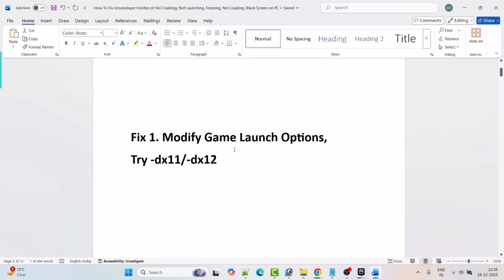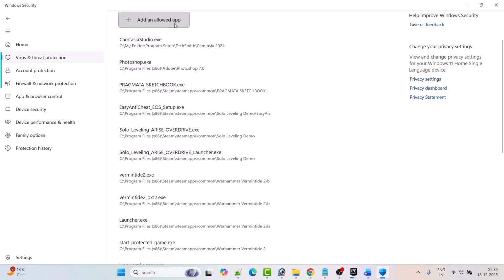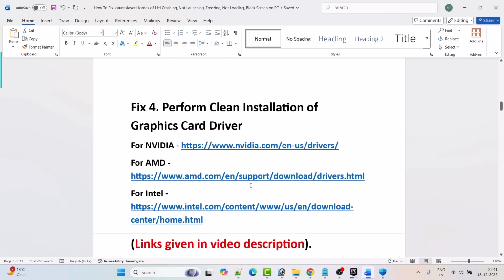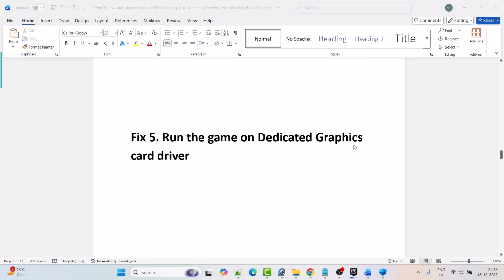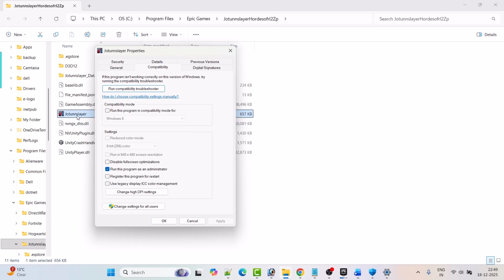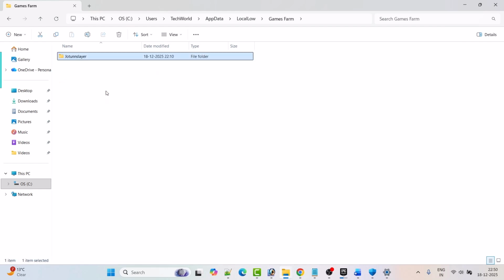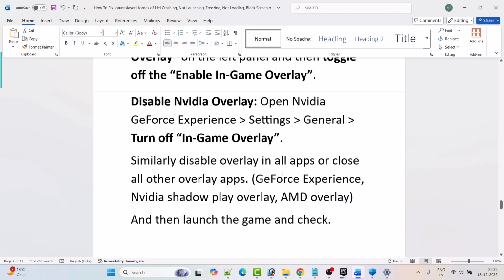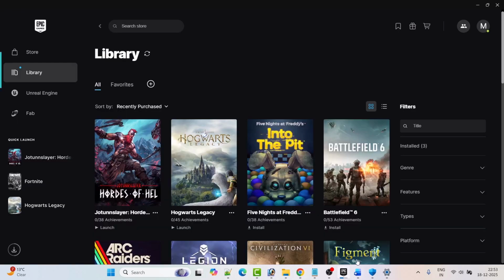Fix Jotunnslayer: Hordes of Hel Not Loading/Stuck on Loading Screen/Black Screen on PC (Epic Games)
In This Video Guide, You Will Learn How To Fix Jotunnslayer: Hordes of Hel Not Loading on PC (Epic Games). Fix Jotunnslayer: Hordes of Hel Stuck on Loading Screen. Fix Jotunnslayer: Hordes of Hel Black Screen Issue on PC (Epic Games).

I Hope any one of the fixes mentioned in the video would help you to solve Jotunnslayer: Hordes of Hel Not Loading/Stuck on Loading Screen/Black Screen on PC (Epic Games).